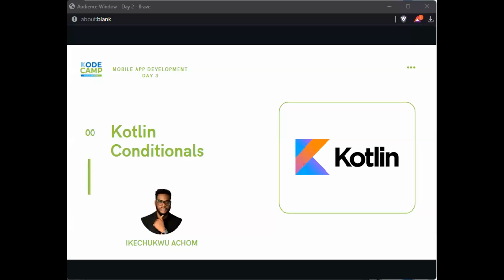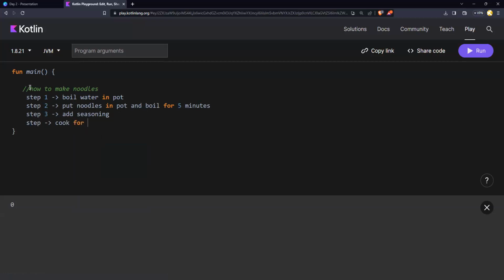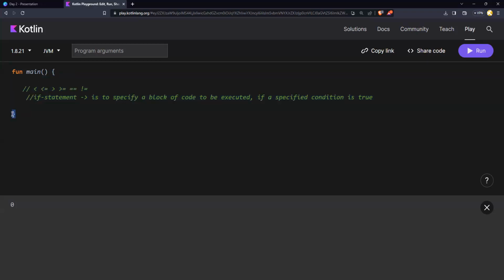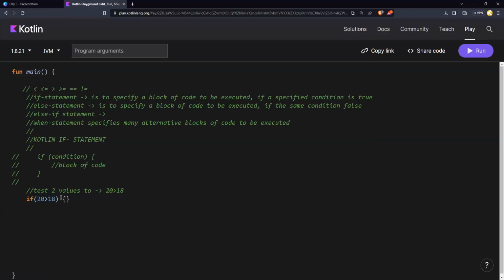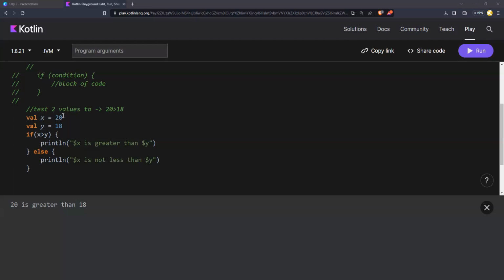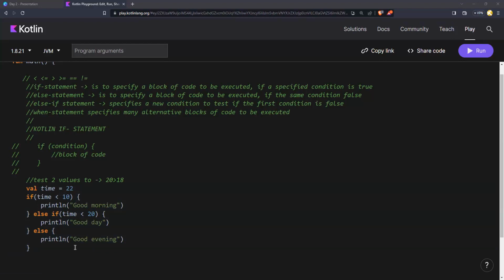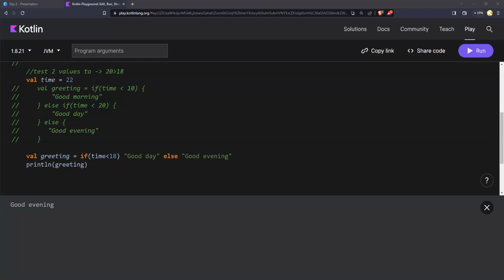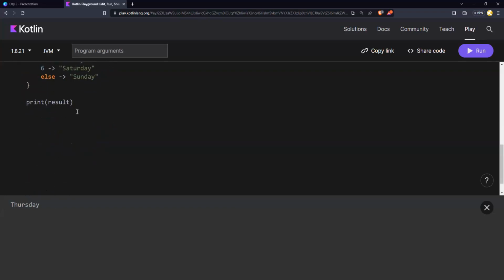3. KodeCamp 3.0 Beginner Android - Kotlin Conditionals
if, else, else-if, and when statements